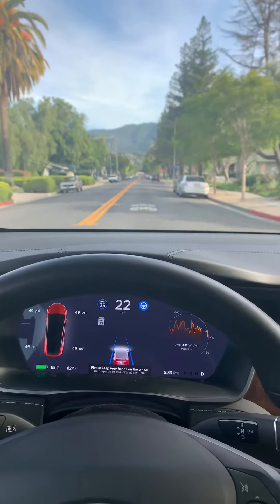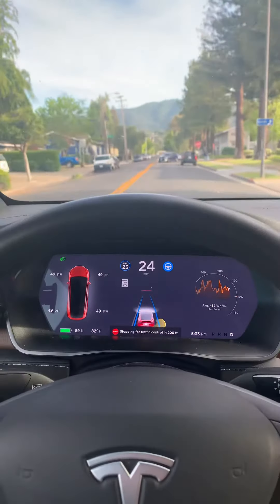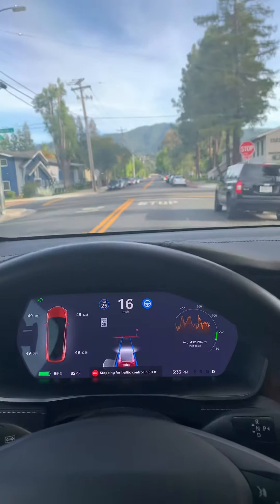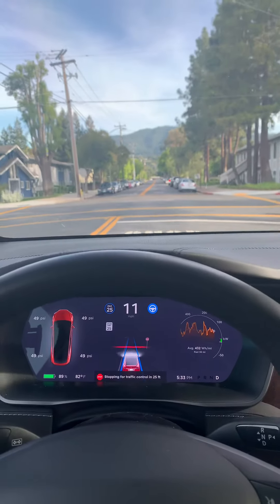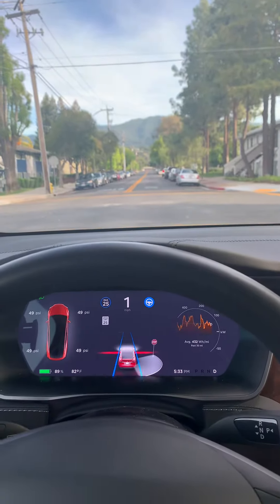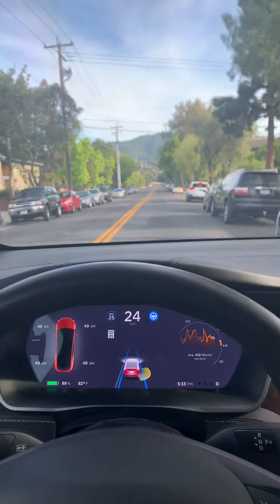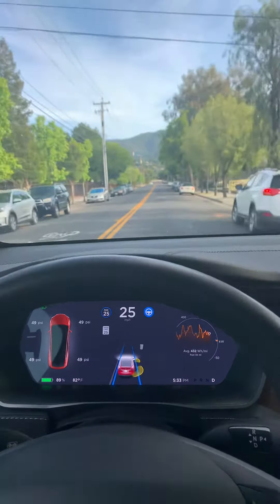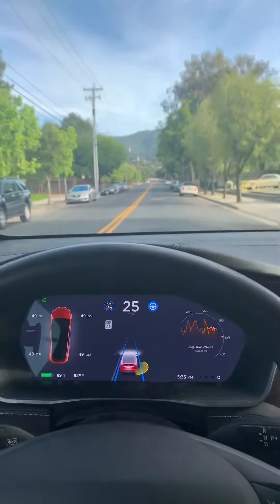2020.12.6 Tesla Stops at light and stop sign